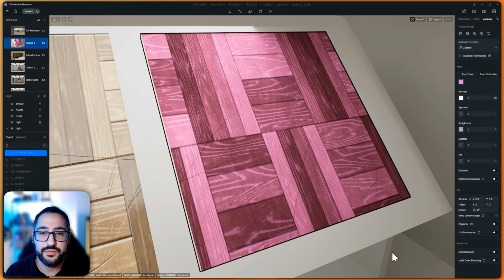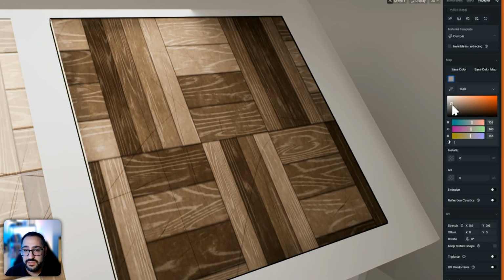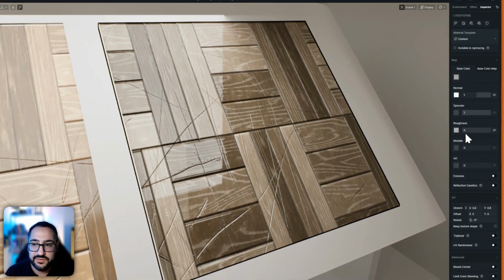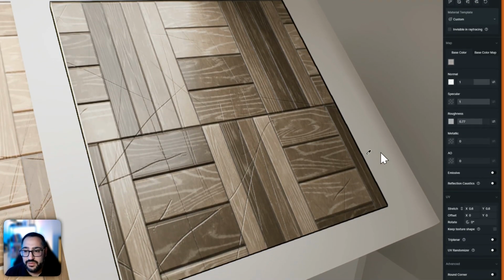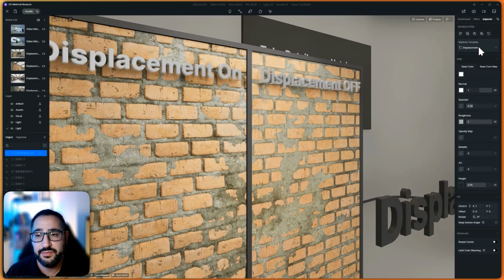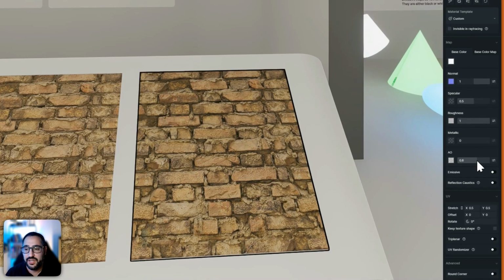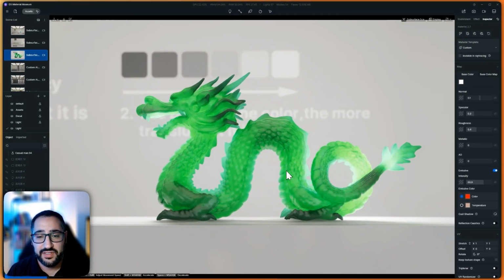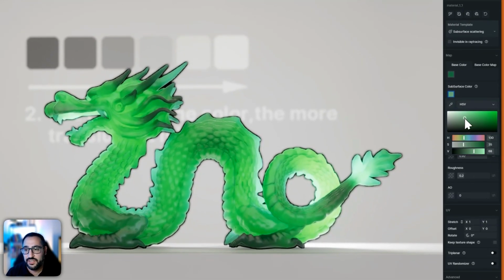D5 Render's Material Settings Explained: A Quick Guide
Master D5 Render’s Materials in Just 5 Minutes! 🎨
In this tutorial, you’ll learn the essentials of D5 Render’s material system, giving you the tools to create stunning 3D renders effortlessly. 🌟

I’ll break down each material setting—what they do and how to tweak them—so you can start making your materials look ultra-realistic. ✨

🔍 We’ll cover:
-Normal Maps: Adding surface detail without extra geometry.
-Displacement: Elevating realism with actual depth.
-Roughness & Specular: Controlling light reflections.
-Base Color: Setting the foundation for your material.

By the end of this video, you’ll have a solid understanding of how to improve your materials for more realistic renders. 🚀

🕒Timestamps:
00:00 Introduction - What we’ll cover and why.
00:10 Base Color - Set the colorization of materials.
01:25 Specular Settings - Control material light reflection.
01:45 Roughness Slider - Adjust surface gloss and smoothness.
02:35 Metallic Slider - Create reflective metallic surfaces.
03:15 Displacement - Add real depth to materials.
03:55 Ambient Occlusion - Enhance shadows in detailed areas.
04:40 Emissive - Make materials emit light.
05:12 Subsurface Scattering - Simulate light through translucent objects.